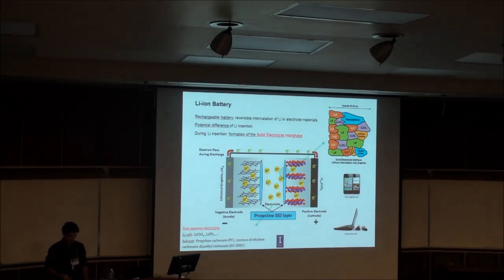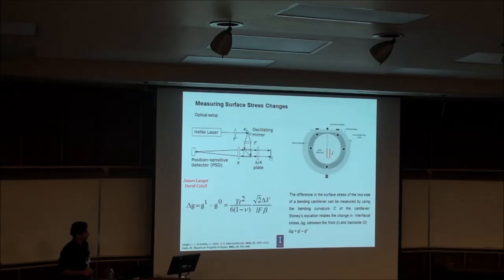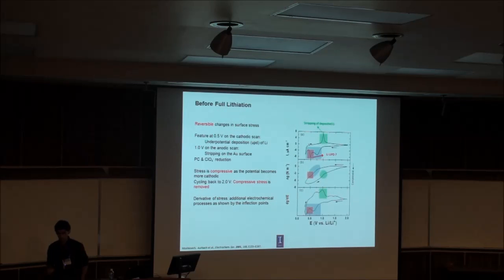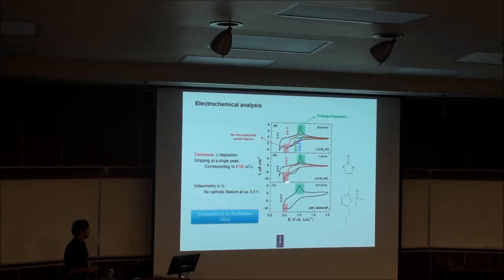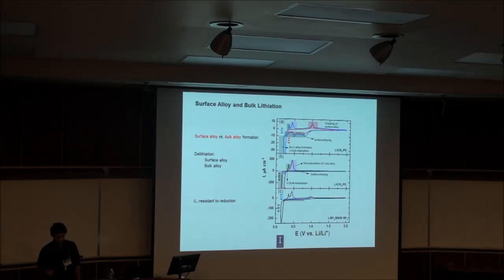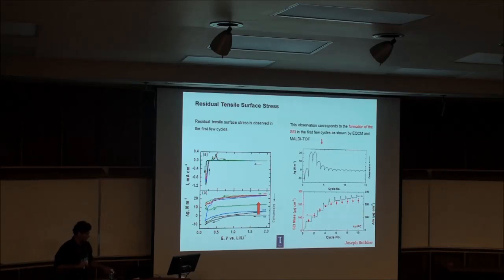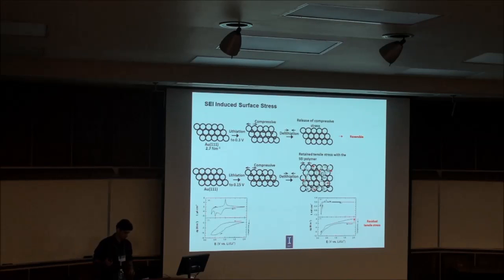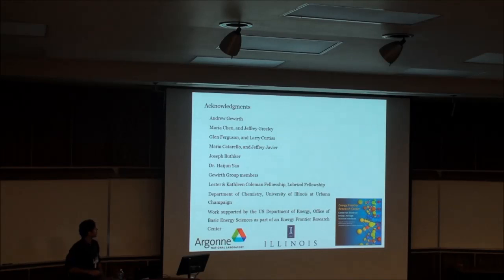Illinois Nano-Bio Node - AVS @ UIUC Sept. 6 - Interfacial Processes in Li-ion Battery Anodes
September 6, 2012. AVS Materials for Energy Meeting. University of Illinois Urbana-Champaign
Hadi Tavassol, University of Illinois at Urbana-Champaign
"Interfacial Processes in Li-ion Battery Anodes"